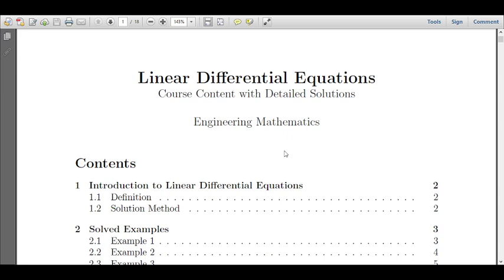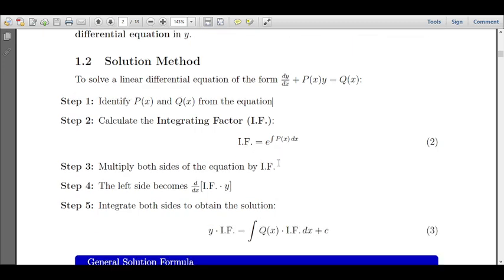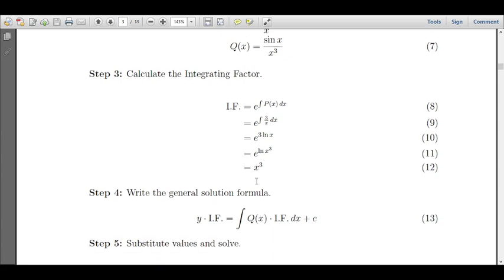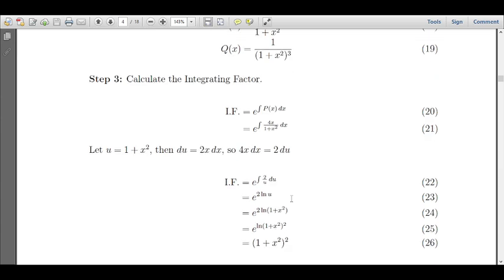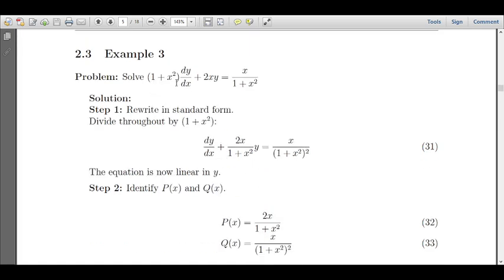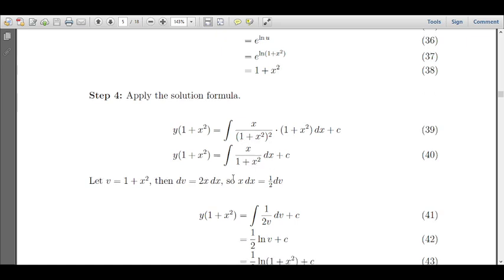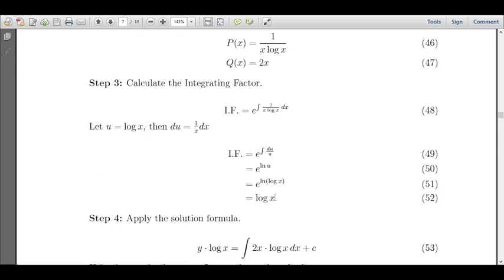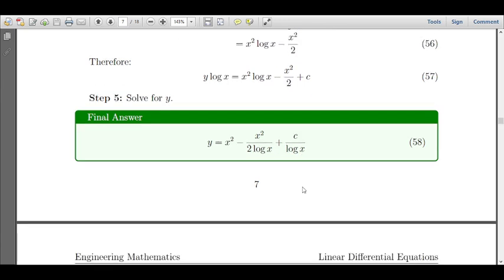Linear Differential Equations Made Easy | Complete Course for B.Tech, B.Sc & Competitive Exams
Struggling with Linear Differential Equations? Don’t worry — this complete lecture will make everything clear step by step!

In this video, we cover all important concepts of Linear Differential Equations required for B.Tech, B.Sc, JNTU, CSIR-NET, GATE, and other competitive exams.
Topics Covered:
This lecture focuses on:
✔ Concept clarity
✔ Competitive exam strategy

If you are preparing for engineering mathematics or higher-level exams, this video will strengthen your fundamentals and boost your confidence.